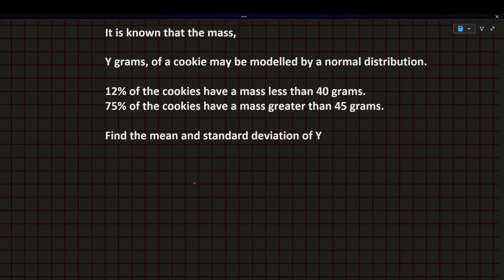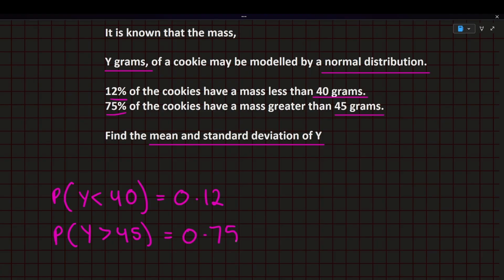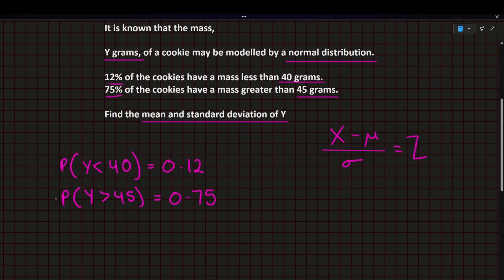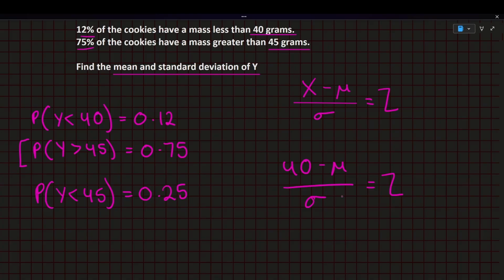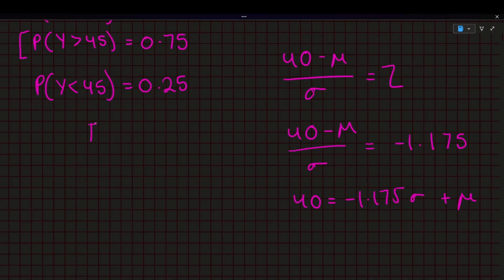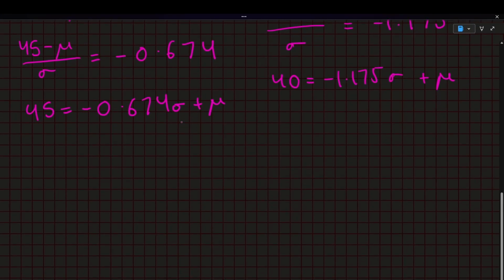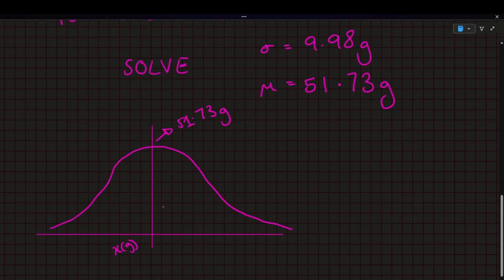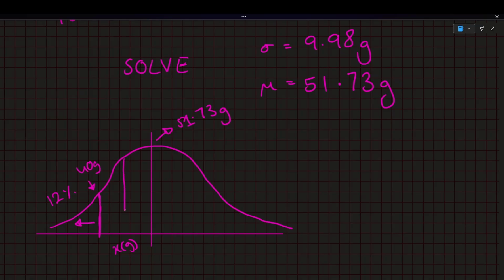Finding an Unknown Mean & Standard Deviation with Probabilities & Z-Values | A-Level Maths Tutorial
Detailed question walkthrough. Statistics - working with the Normal Distribution.

Here is the question if you want to copy and paste or share it :

[  It is known that the mass,

Y grams, of a cookie may be modelled by a normal distribution.

12% of the cookies have a mass less than 40 grams.
75% of the cookies have a mass greater than 45 grams.

*Find the mean and standard deviation of Y*  ]